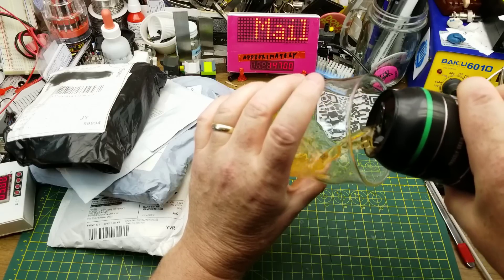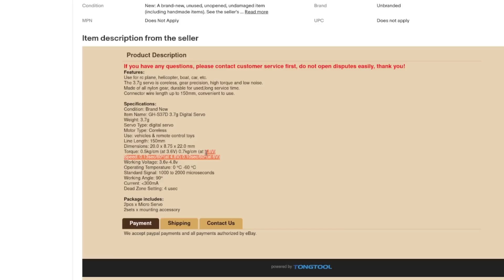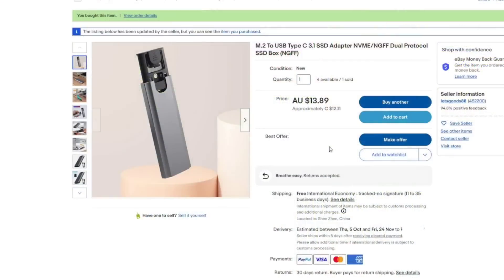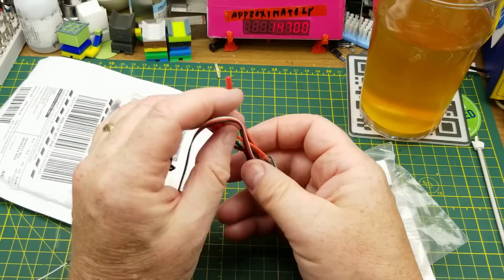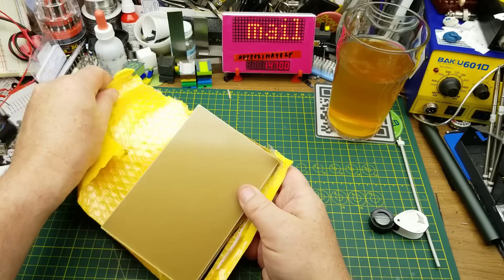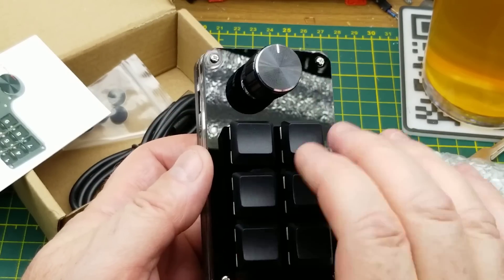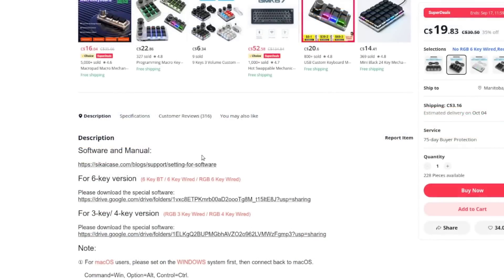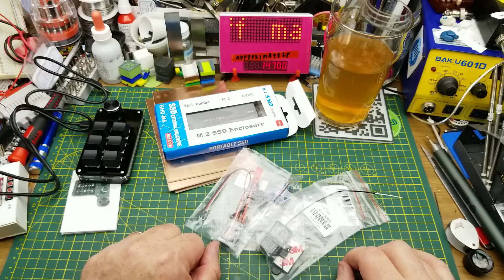Mailbag Monday 174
Fear not, Mailbag Monday is back!

Links:

2pcs 3.7g Ultra Micro Digital Servo Nano For RC Helicopter Boat Car GH-S37D

M.2 To USB Type C 3.1 SSD Adapter NVME/NGFF Dual Protocol SSD Box

AUSTAR RC Receiver 10A ESC 2.4G 3CH 4CH 6CH RC Kit for 1/10 1/8 RC Car

5Pcs 10X15CM 10CMX15CM Single Pcb Copper Clad Laminate Board New

Programming Macro Custom Knob Keyboard RGB 3 Key Copy Paste Mini Button Photoshop Gaming Keypad Mechanical Hotswap Macropad